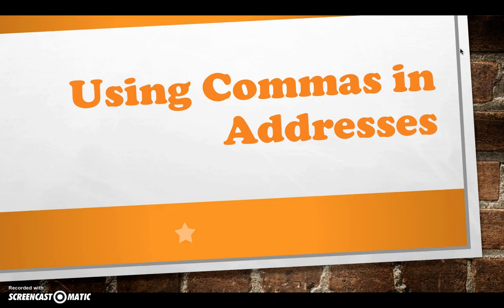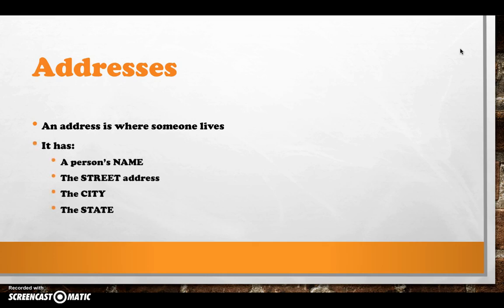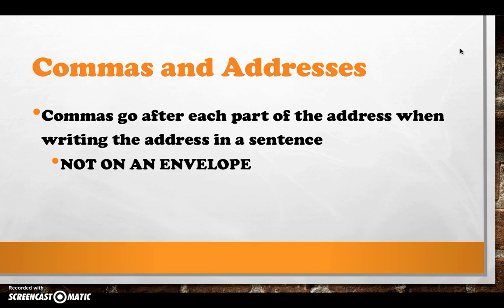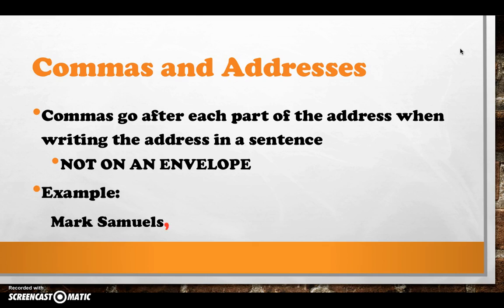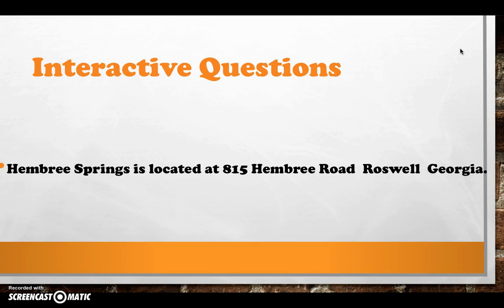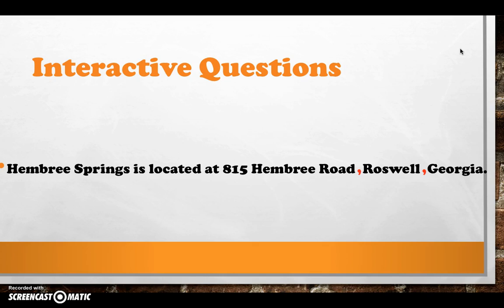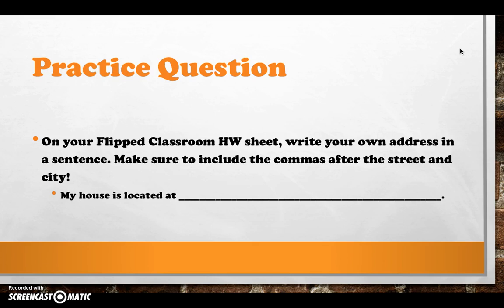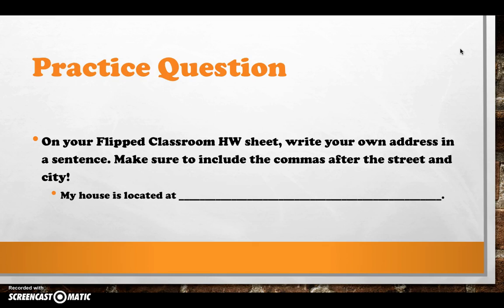commas in addresses